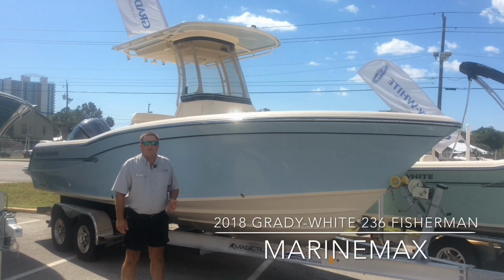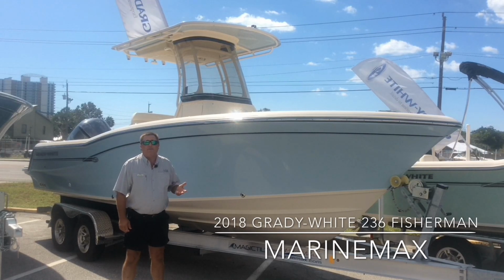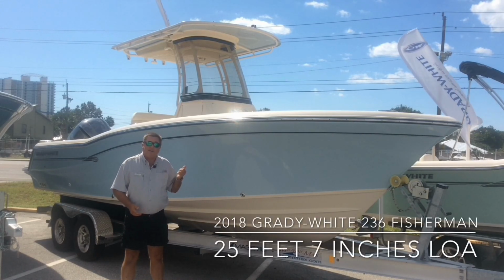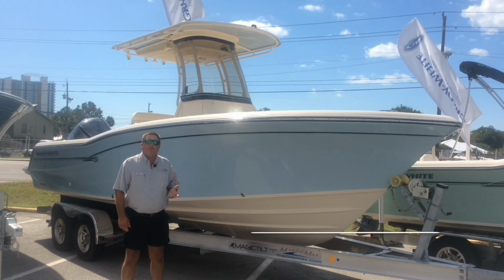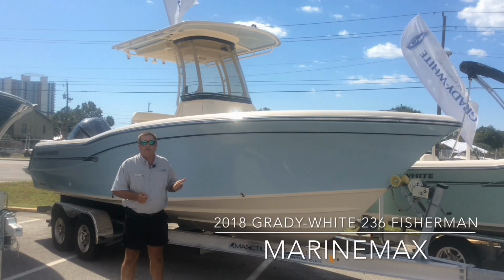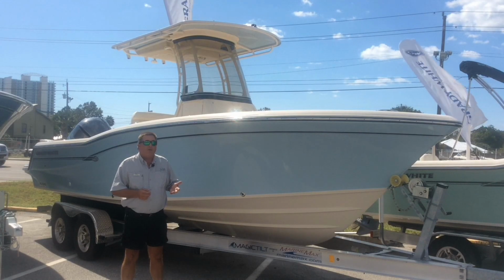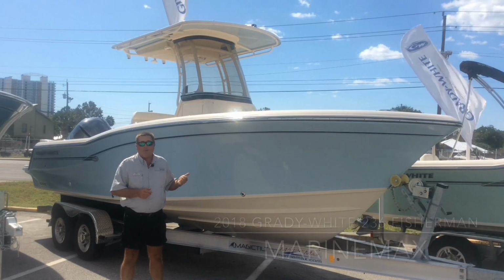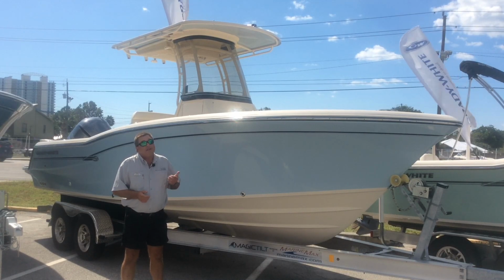2018 Grady-White Fisherman 236 For Sale at MarineMax Panama City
Grady-White’s Fisherman 236 is foremost a great fishing boat, bred of Grady’s saltwater DNA yet more feature-rich and family-friendly than any competitive 23-foot center console. The 236 has unmatched sportfishing essentials—oversize cockpit, rod and tackle storage, plus huge capacity fish boxes and a standard livewell. The family will love two built-in swim platforms, the oversized enclosed head, and comfortable bow seating with optional forward facing fold away backrests.